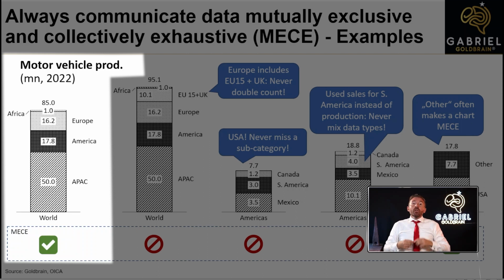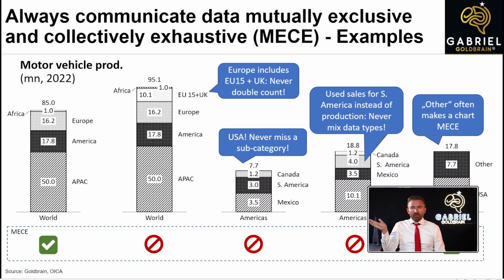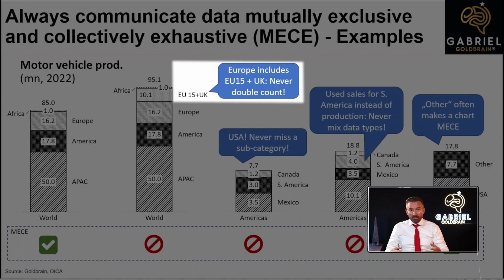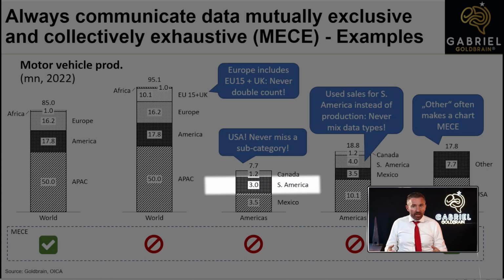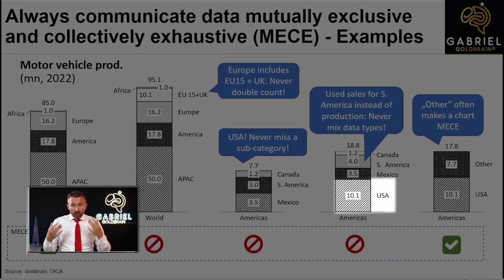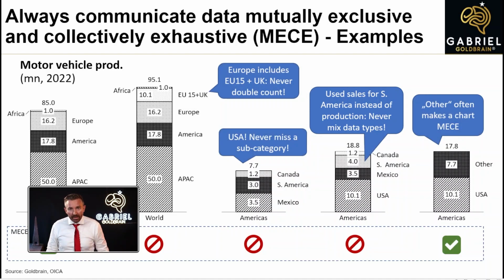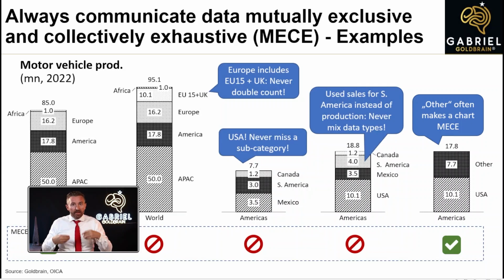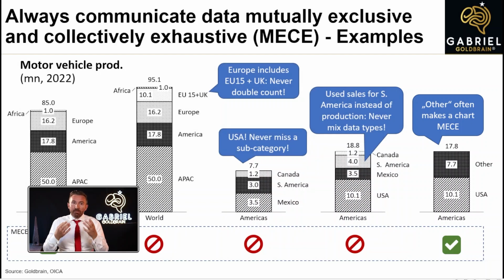Why you better are MECE to survive McKinsey, BCG and Bain interviews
If your plan is to survive the McKinsey, Boston Consulting Group or Bain recruiting interviews, you better present data in a MECE way. What is the MECE principle and why is it of crucial importance for all managers and management consultants?

Goldbrain strongly insists that you avoid the common mistake that even managers make: forgetting to include the "other" category when you present information in charts, because this is not MECE.
During the Goldbrain Success Training you will be trained to keep your slides MECE as it is crucial for succeeding job interviews at top consulting firms.

Gabriel Goldbrain wants you to score a job in a top tier 1, tier 2 or tier 3 strategy consulting firms like McKinsey, BCG, Bain.

The Goldbrain SUCCESS TRAINING
Goldbrain developed the Goldbrain SUCCESS TRAINING. It is a rigorous training programme tailored to aspiring strategy consultants.

Apply for the Goldbrain SUCCESS TRAINING!

Don’t forget: the Goldbrain SUCCESS TRAINING is free if you fail. You only pay when you score a job at a leading management consulting firm, because we want you to succeed! Check out the details on:

Case interview training
Looking for a senior case interview partner?  Get case interview training from Goldbrain. Purchase one of Goldbrain’s case interview training packages

Timestamps:
00:00 What is the MECE principle?
00:22 Gabriel GoldBrain Success Training
01:03 What does MECE stand for?
01:16 MUTUALLY EXCLUSIVE
02:37 COLLECTIVELY EXHAUSTIVE
04:14 PowerPoint Slide Summary
07:11 Outro

Please note: Goldbrain is independent and not associated in any way with the consulting firms mentioned and discussed in this social media content/video. We received no financing for creating this social media content unless and where we explicitly state otherwise.